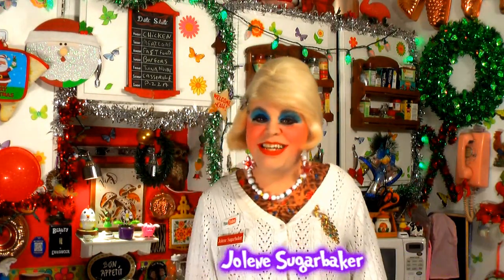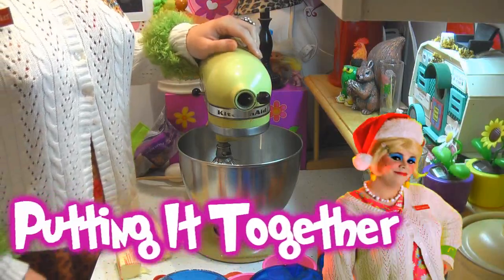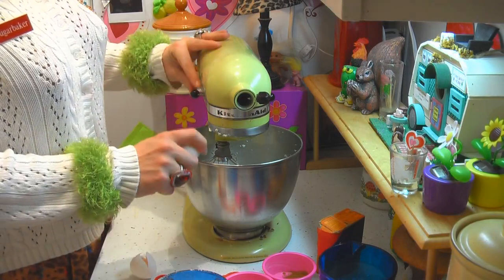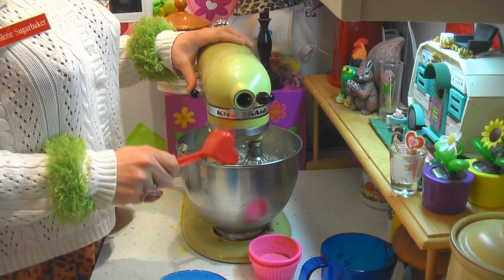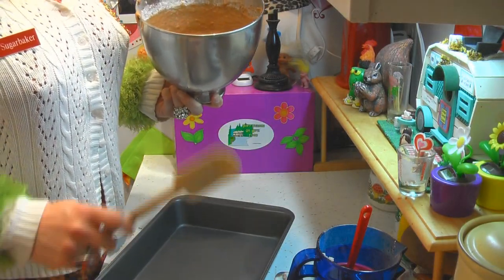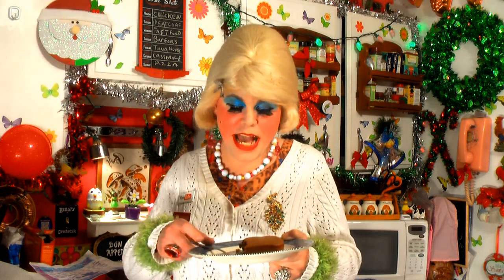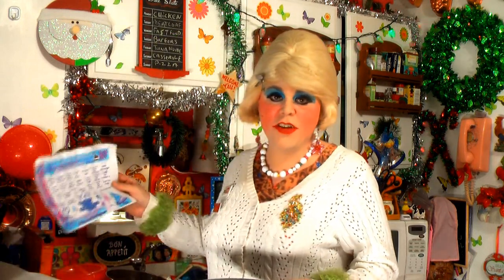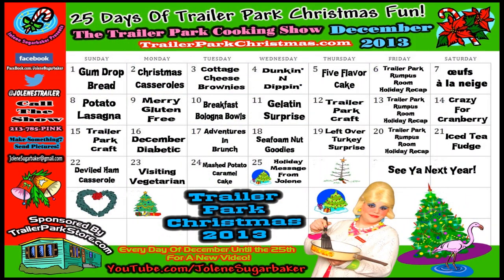Mashed Potato Caramel Cake : Day 24 Trailer Park Christmas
Mashed Potato Caramel Cake : Day 24 Of The 25 Days Of Trailer Park Christmas

Make a great cake out of Mashed Potatoes that will really have your friends guessing the secret ingredient!

Join Jolene Sugarbaker inside The Trailer Park Test Kitchen as she whips up a tasty cake made with Mashed Potatoes!

This surprising moist cake has the tastes of the Holiday with Cinnamon and Cloves with a hint of Caramel.

Frost it with your favorite icing, dollop it with some whipped cream or drizzle it with some Caramel Sauce!

It will be perfect for the Holiday Buffet Table!

I hope you get a chance to make it, and if you do, send me pictures!

Merry Trailer Park Christmas Eve!

Tune in Christmas Day for a Special Message From The Trailer Park!